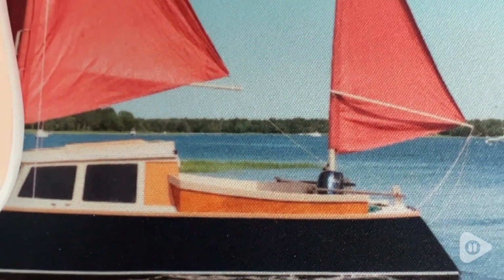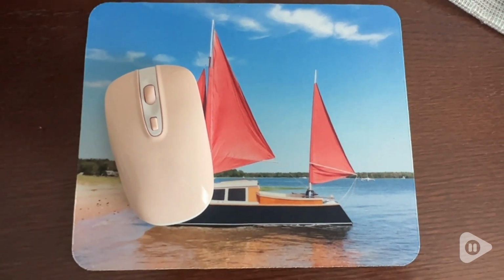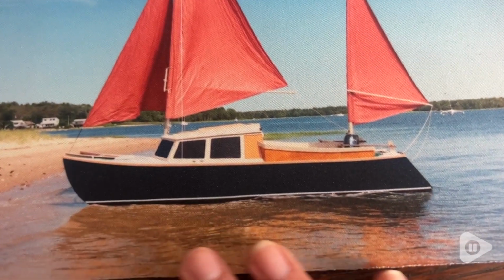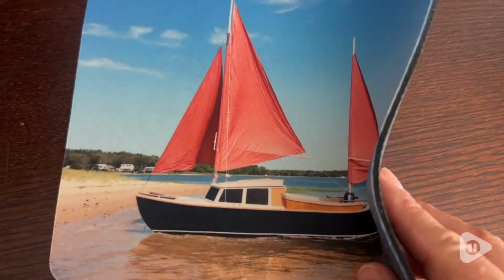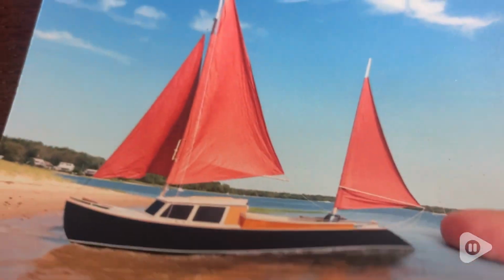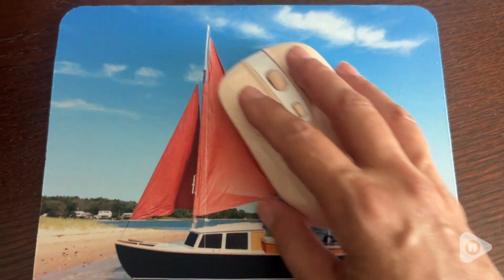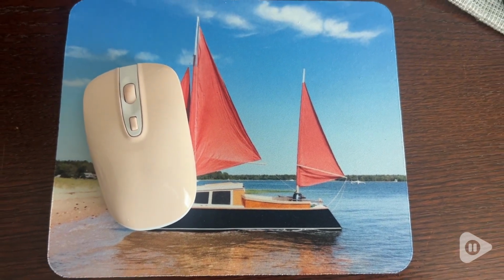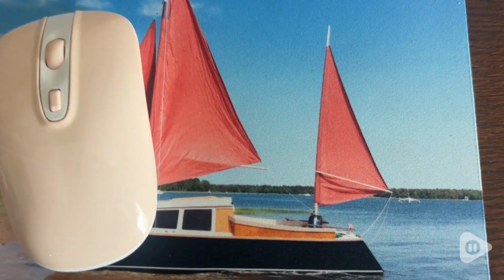Style In Print Personalized Mouse Pads | Our Point Of View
Style In Print Personalized Mouse Pads

(Commissionable Links)

PREMIUM QUALITY: Ideal for graphic designers, gamers or anybody using a mouth for long session. Our mouse pad is made of high quality cloth and rubber to promotes smooth mouse gliding and enhanced precision.
RUBBERIZED BASE: Our gaming mousepad features a steady, thick, and rubberized base that keeps it in place when you move your mouse, giving you complete free range of movement. It will stick to any flat hard surfaces.
PERFECT FOR HOME & OFFICE: Our gaming mouse pad is the perfect companion for your home, or it will easily bright up your office decor. Impress your colleagues or make them laugh with our mouse pads for computers.
MADE IN THE USA: We take proud on being an American company. Our desk decor office accessories gaming mouse pad are carefully and professionally made in our lab in Tampa, Florida.
UNIQUE DESIGNS: We put a lot of thought and time in the design of our desk accessories for women office. We offer you the best selection of desk decor, as well as the best variety of and graphic designs.